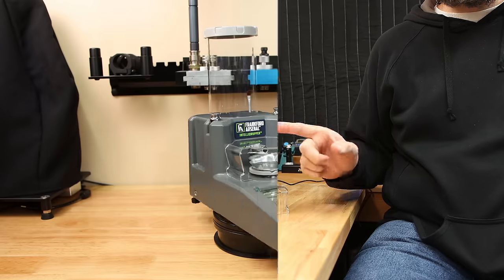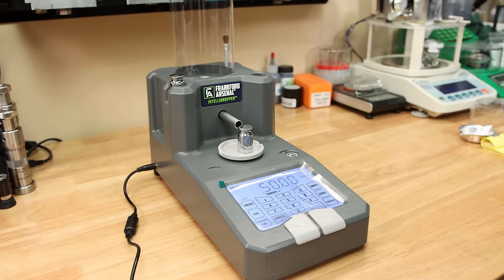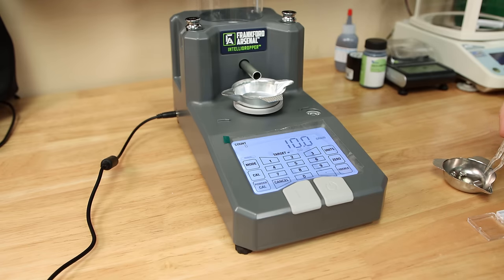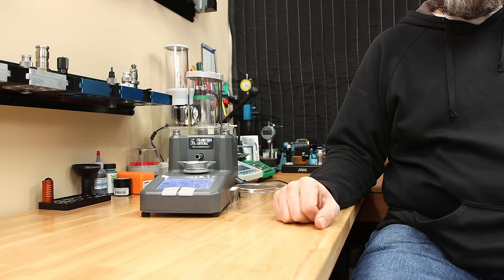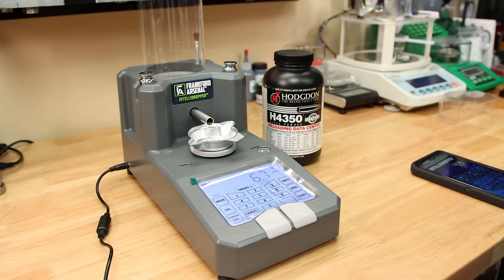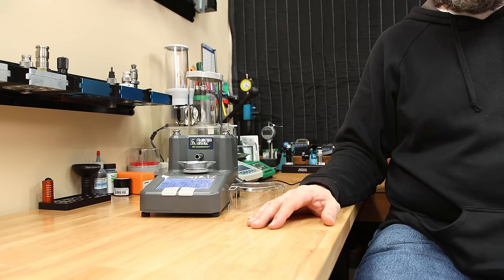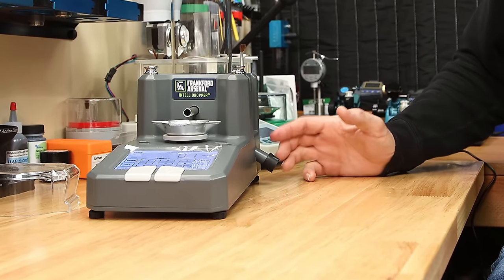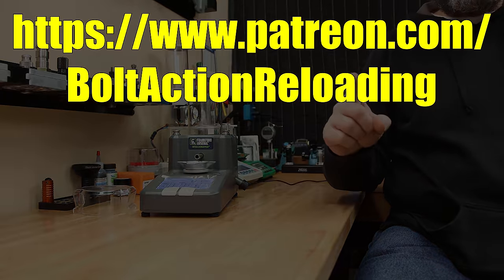Accurate Powder Charges - Fast and Affordable - FA Intellidropper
In this video we take a look at one of the most affordable powder dispenses that you can get to speed up your reloading process.  This is is pretty fast and impressively consistent.